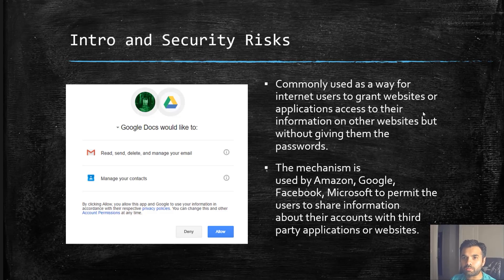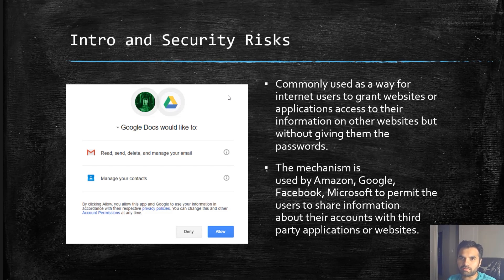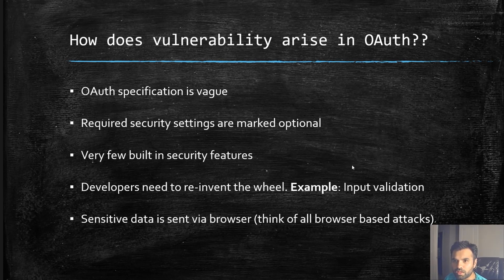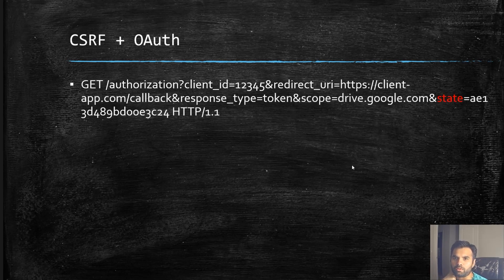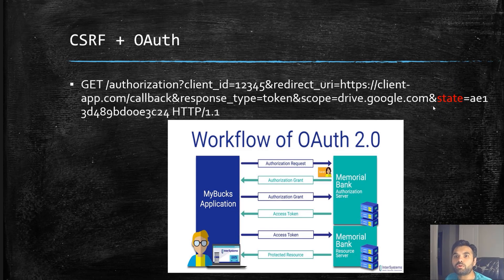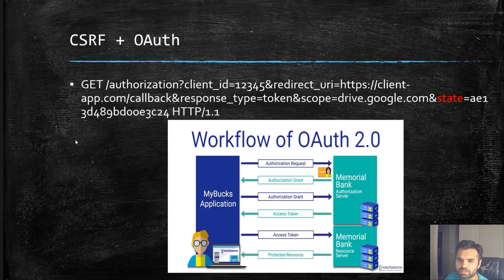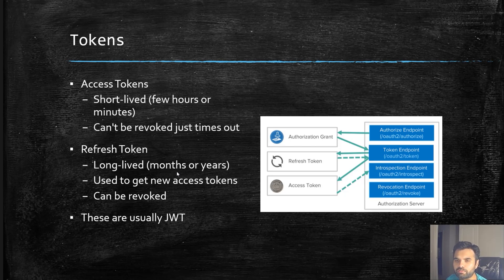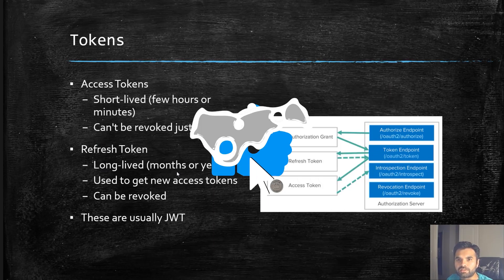What are OAuth Security Vulnerabilities | CybersecurityTv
OAuth is a standard mechanism that we use every day. There are some security flaws in the workflow if not implemented correctly.
In this episode, I will teach you what is OAuth workflow, how does it work, how you can find out if the application is using OAuth, and some common vulnerabilities to spot.